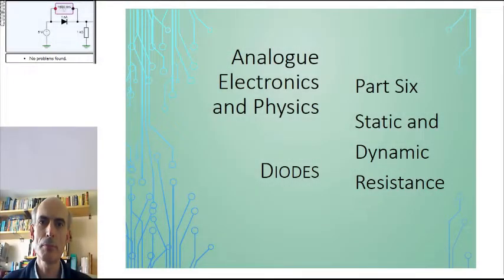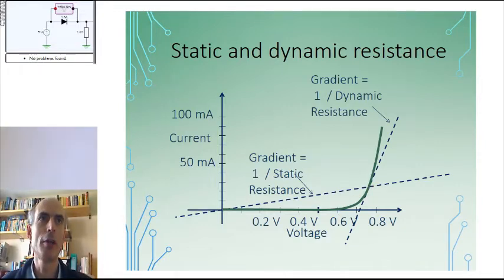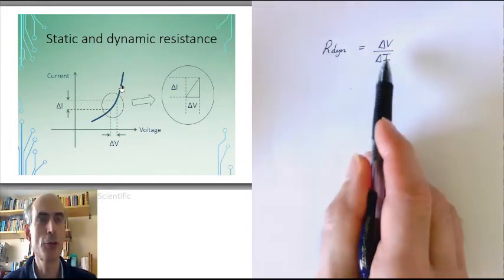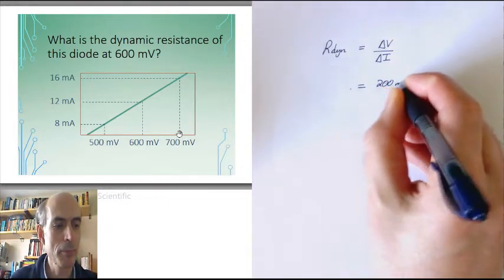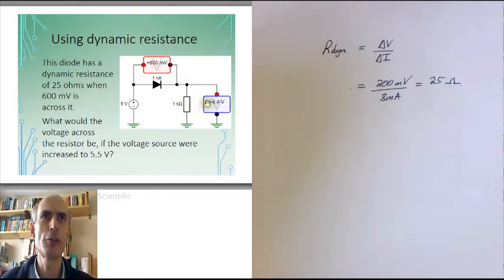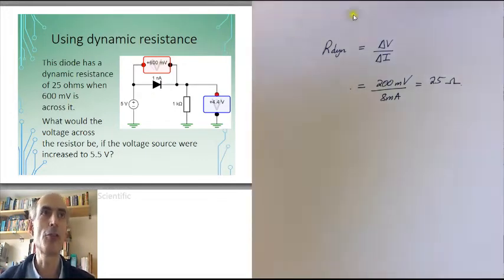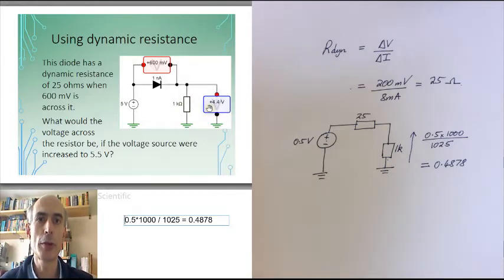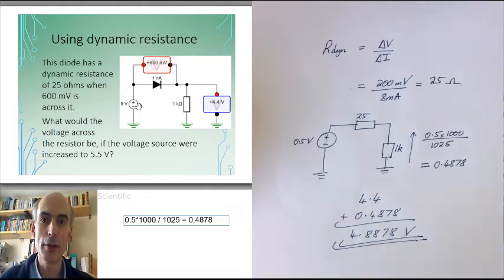Diodes P06 V01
Static and dynamic resistances
(Part six of a series of videos about diodes)